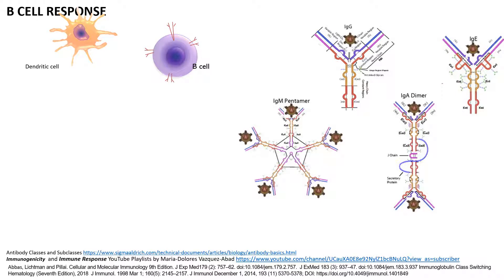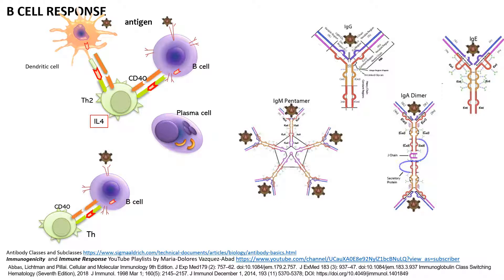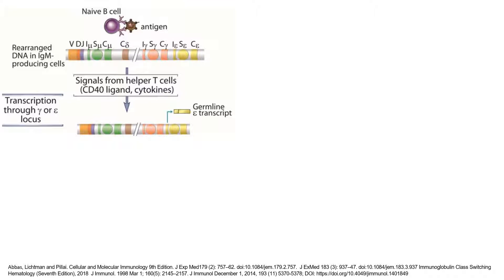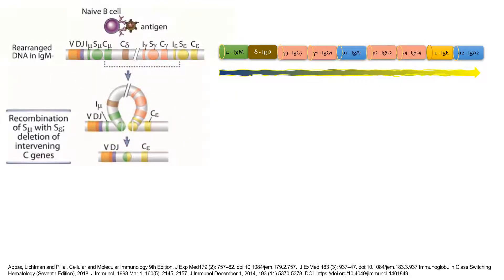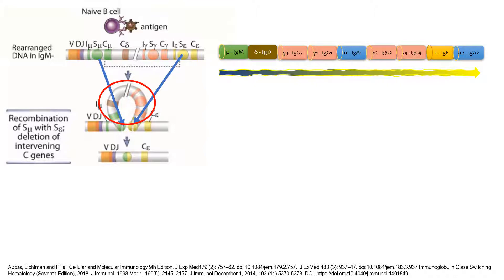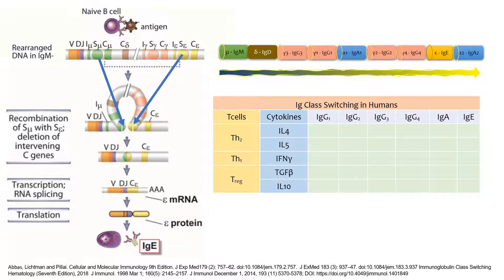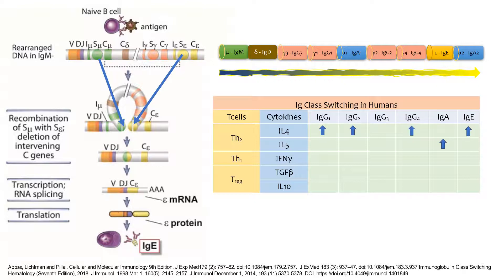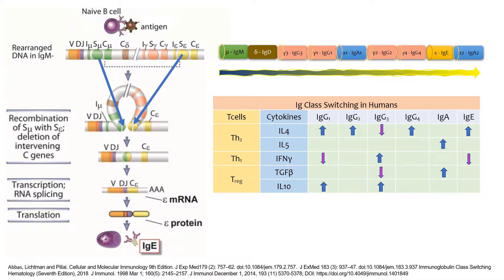isotype switch explained in 10 minutes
This is an educational video that provides a high-level explanation of the process of Antibody Isotype Switch
Images created based on the following references:
1) Abbas, Lichtman and Pillai. Cellular and Molecular Immunology 9th Edition.
2) J Exp Med179 (2): 757–62. doi:10.1084/jem.179.2.757.
3) J ExMed 183 (3): 937–47. doi:10.1084/jem.183.3.937 Immunoglobulin Class Switching. Hematology (Seventh Edition), 2018
4) J Immunol. 1998 Mar 1; 160(5): 2145–2157.